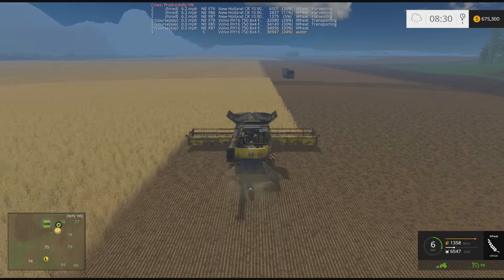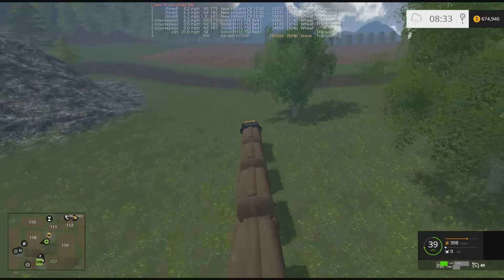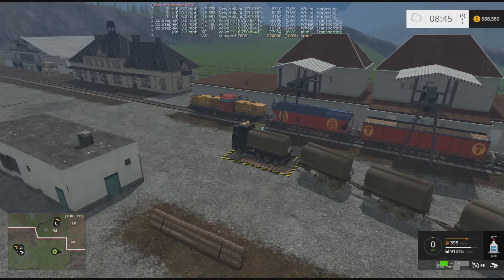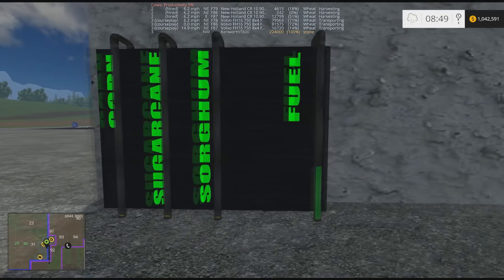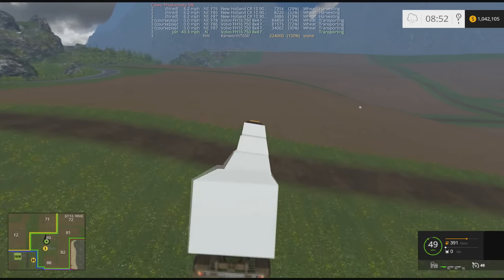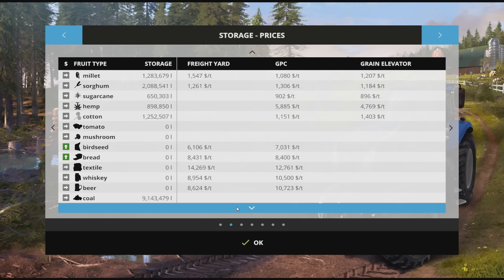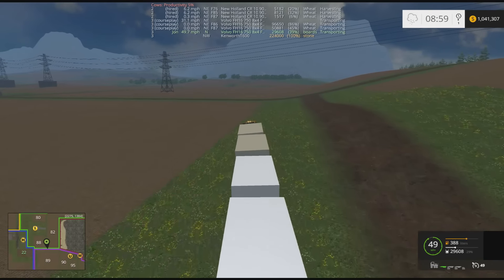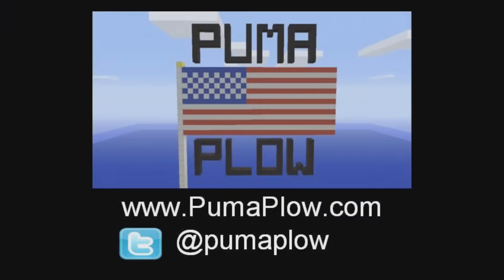Farming Simulator 15 PC Pleasant Valley Episode 59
Jon from PumaPlow continues to work on Pleasant Valley on the PC in Farming Simulator 15.